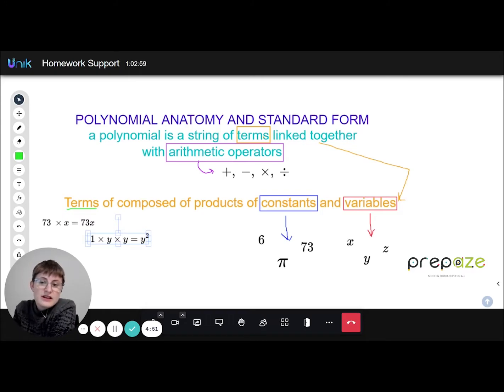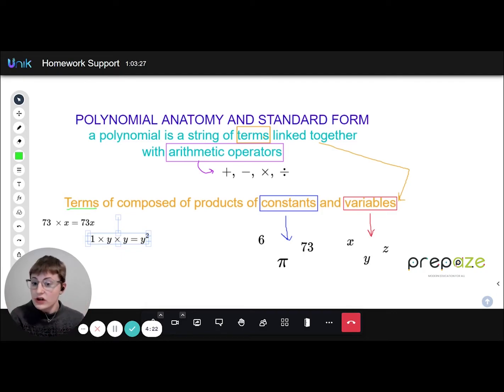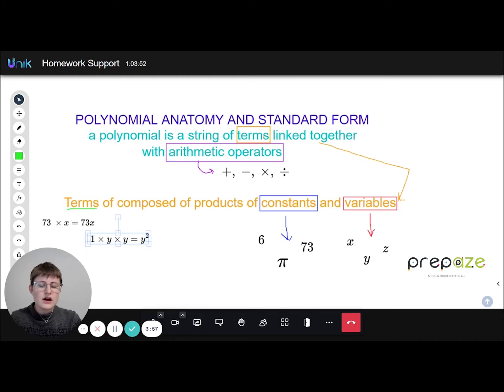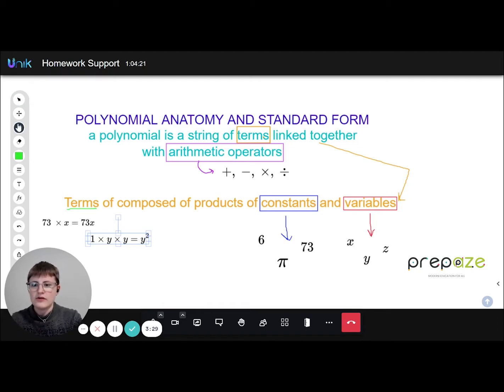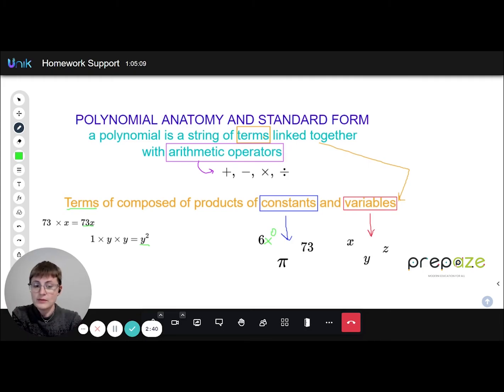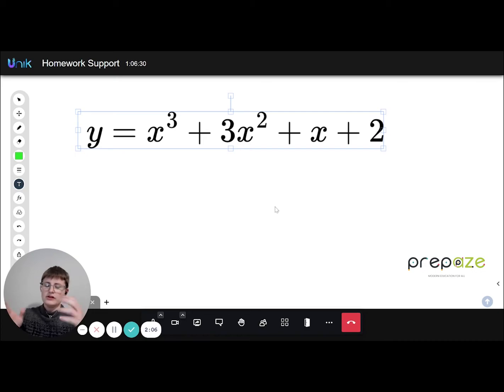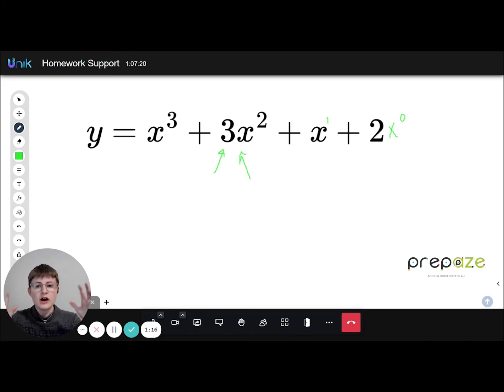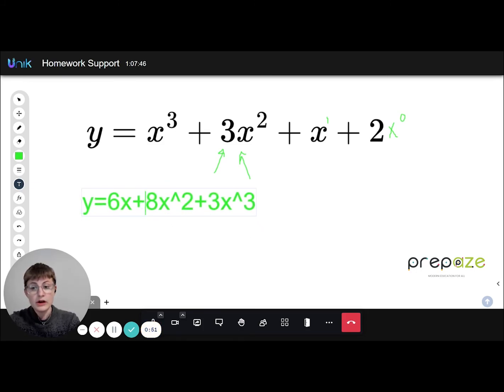Polynomials Prepaze Learning 2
Polynomial is an expression consisting of indeterminates and coefficients, that involves only the operations of addition, subtraction, multiplication, and non-negative integer exponentiation of variables. Hear our tutor Olivia Brubaker explains Polynomials using an example in simpler steps. to know more about Polynomials. You can also schedule an online class with Olivia.